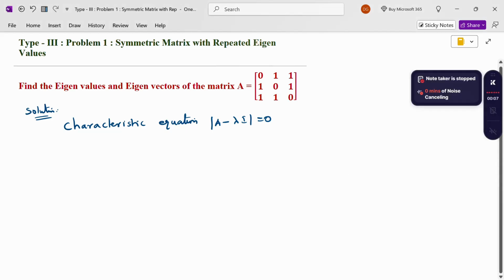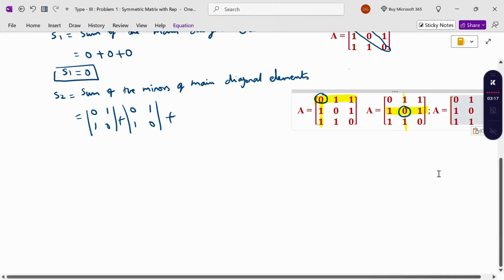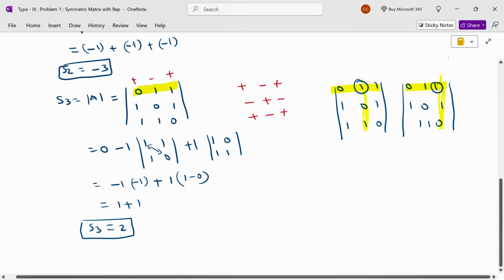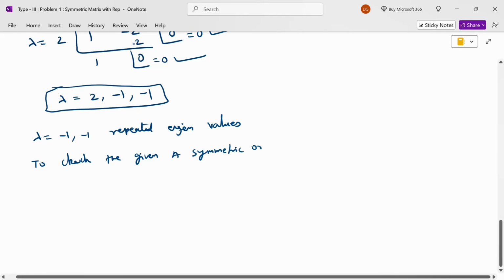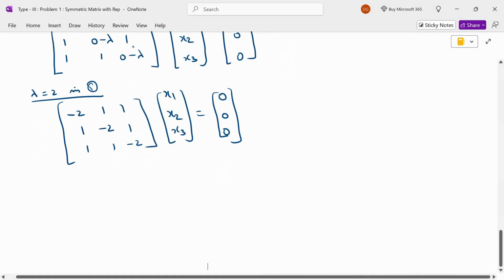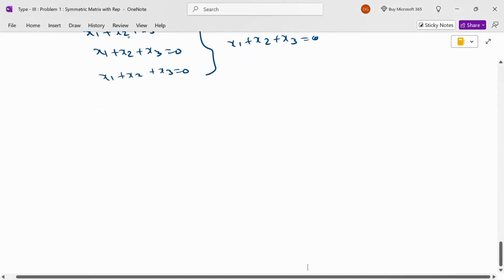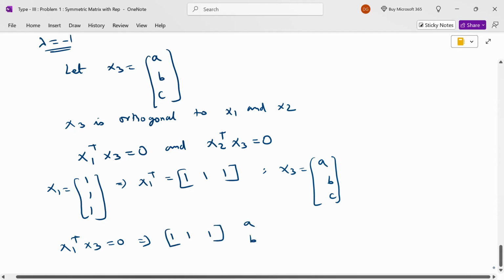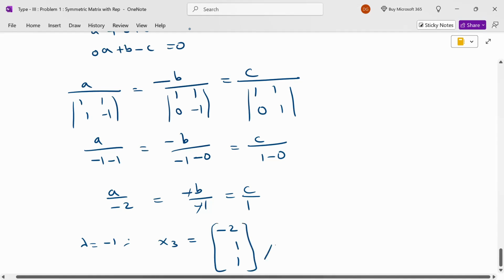Type III Problem 1 Eigen value and Eigen Vector - Symmetric with Repeated Eigen Values